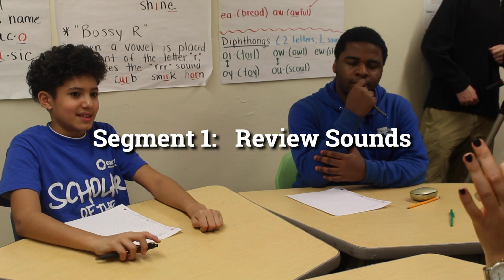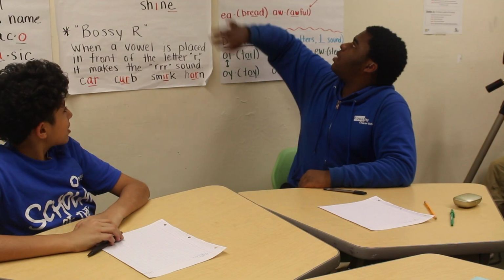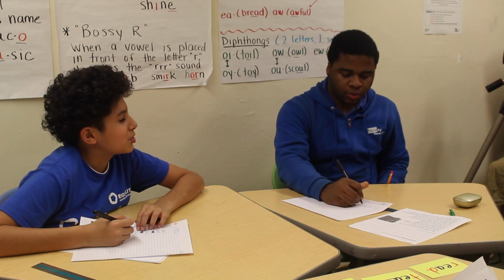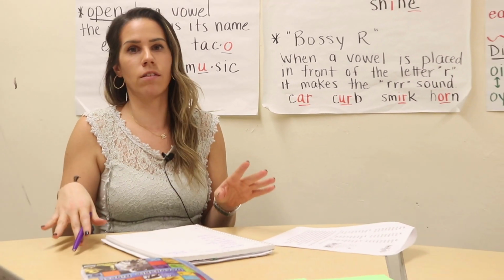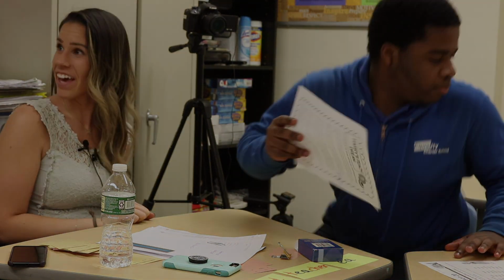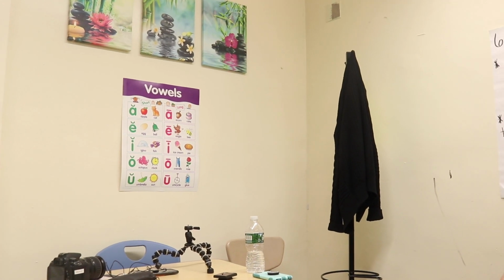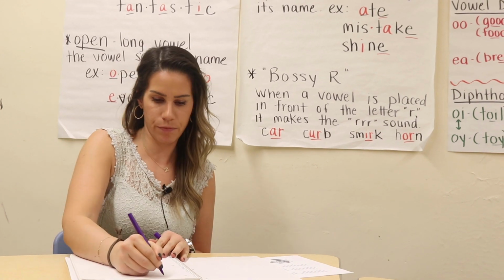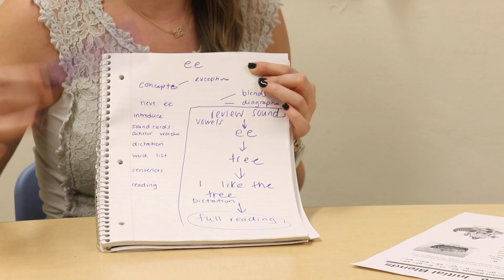Equality Charter School - Rise Training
This was my first job. A small lesson recored and edited to teach teachers. :)